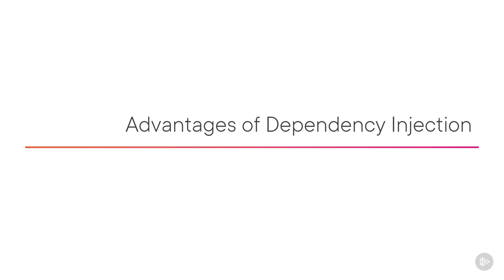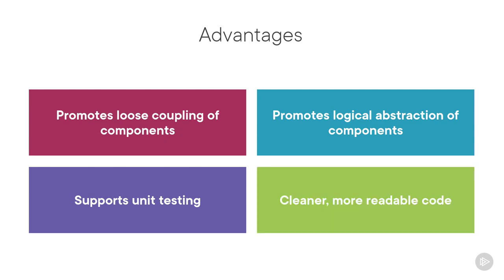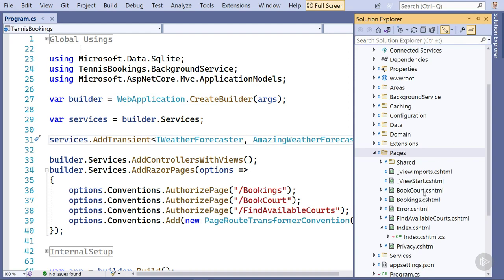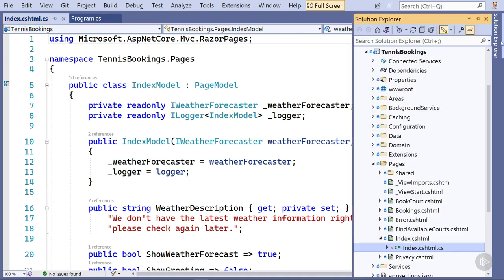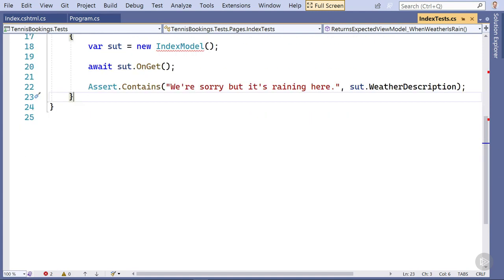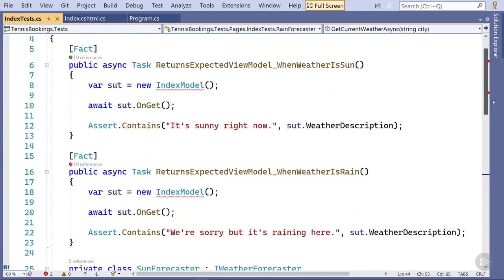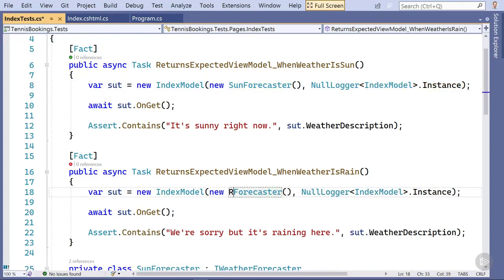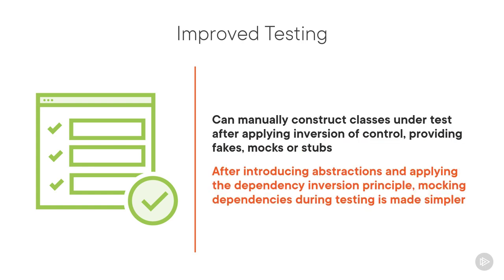007 Advantages of Dependency Injection